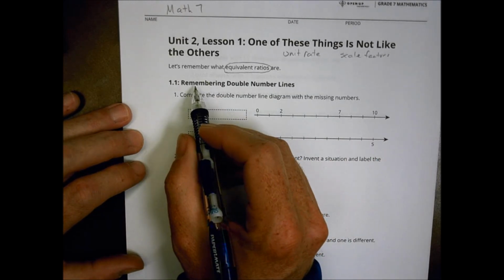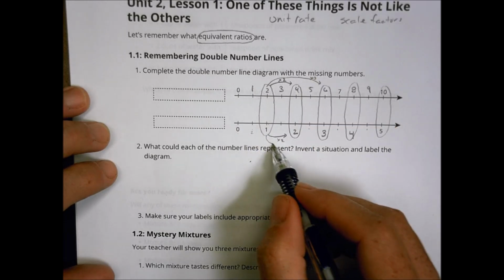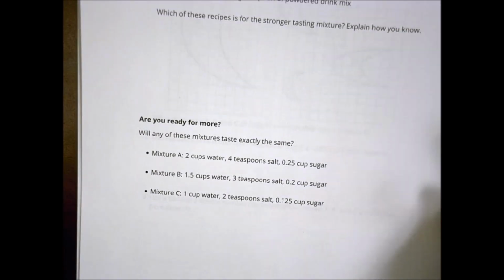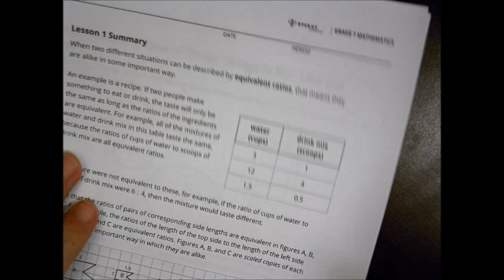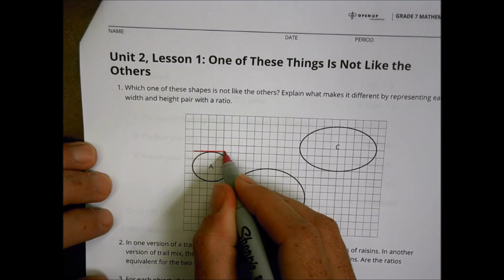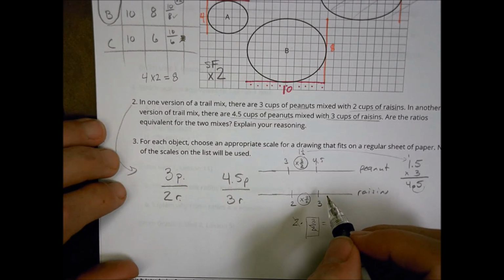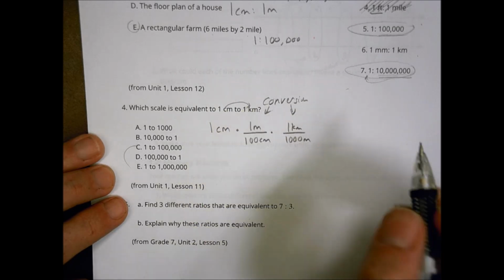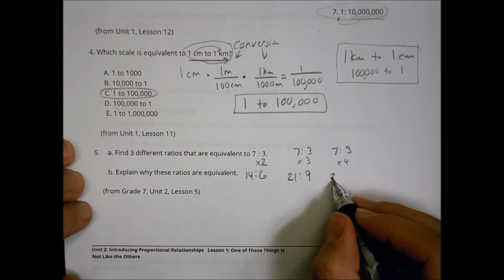Math 7 2 1 Homework Help Morgan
One of these things is not like the others